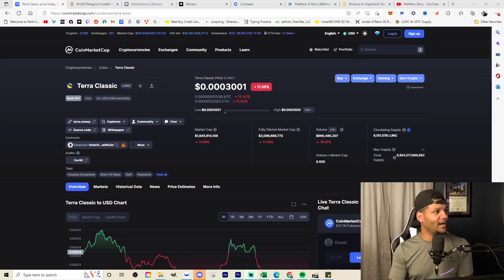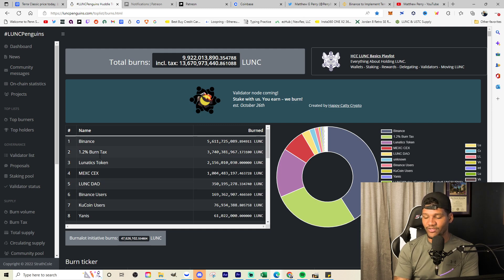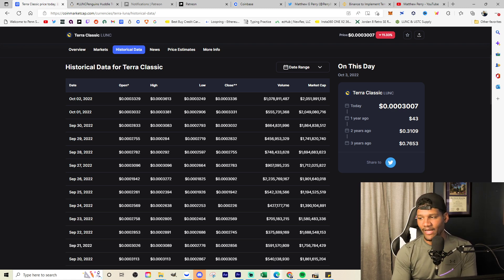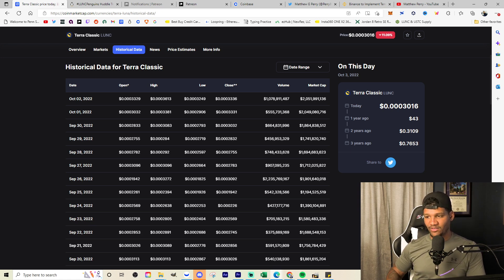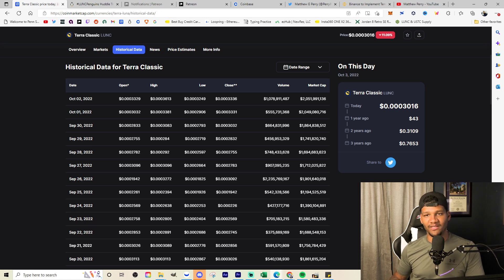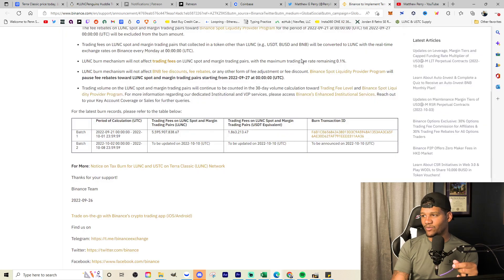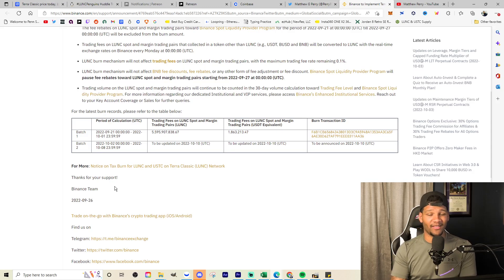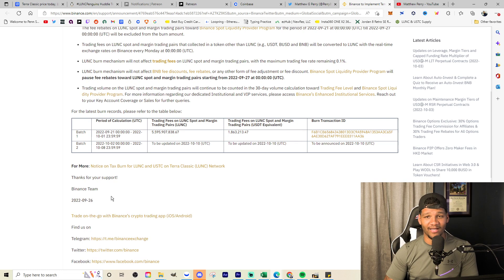Binance 5.6 Billion LUNC Burn Is Lower Than Expected!!! This Is Just The Beginning!!!